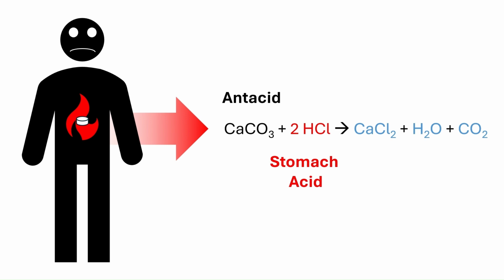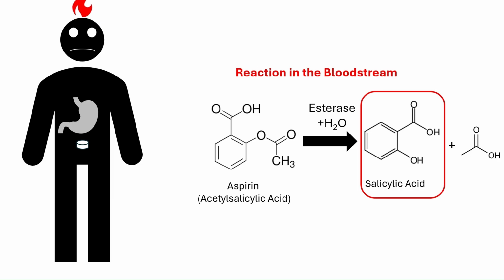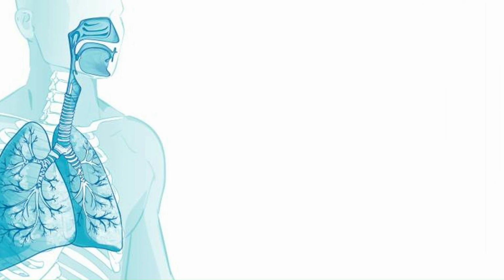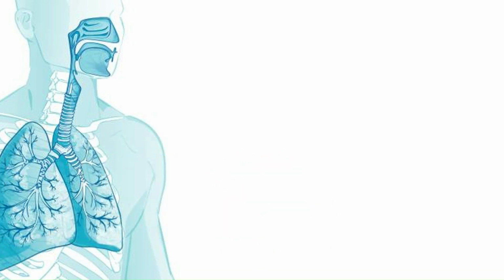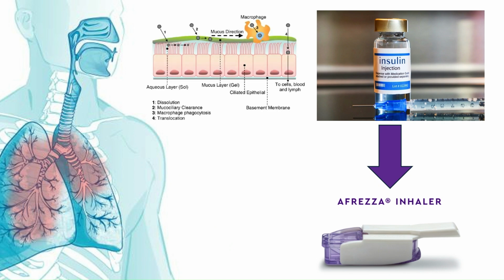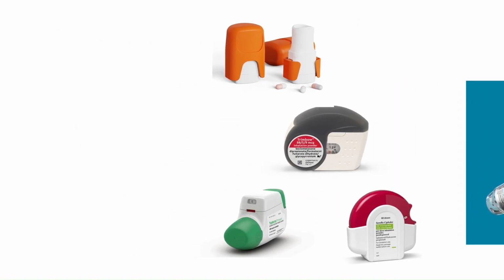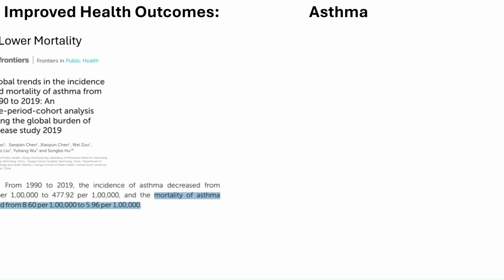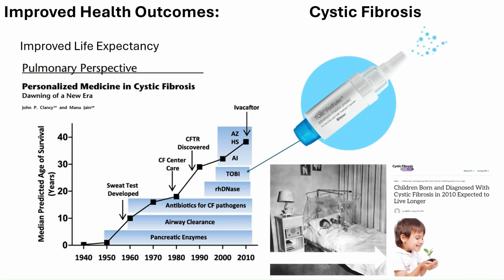Pharamceutical Aerosol: an Introduction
For millenia, humans have been inhaling aerosol in an effort to improve health. Over the past couple of centuries, tremendous advancements have been made in the area of pharmaceutical aerosol, leading to a tremendous improvement in qualtiy of life.

In this video, I introduce the concept of pharamceutical aerosol. I discuss what makes it unique to other forms of pharmaceutics, and how these unique features have allowed for improved health outcomes.